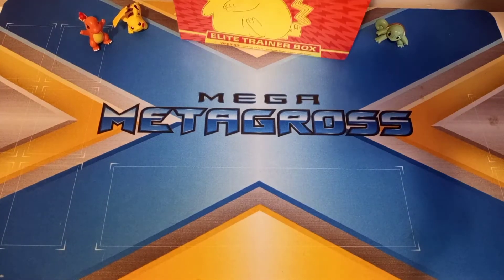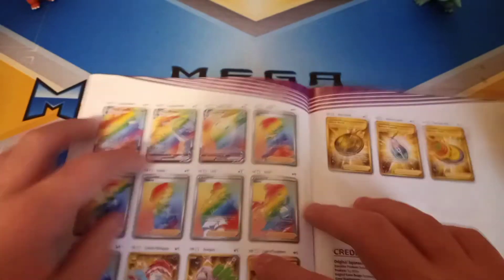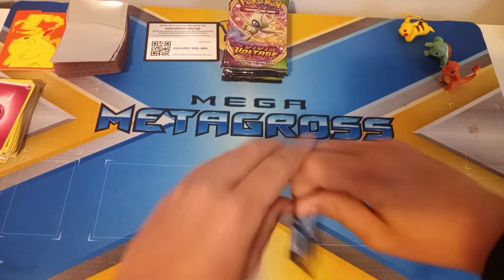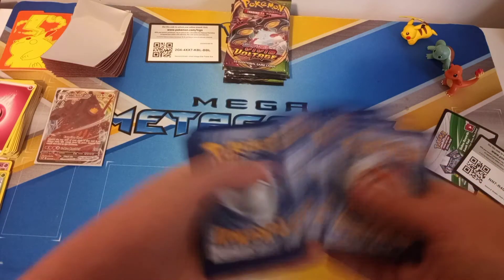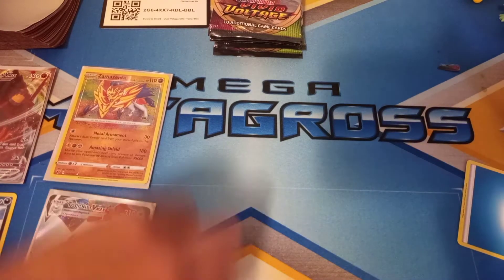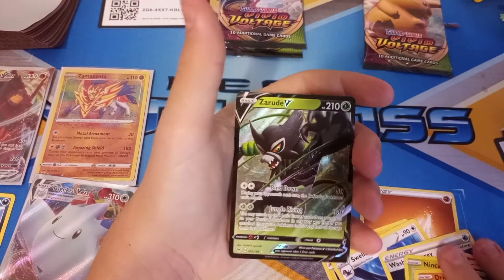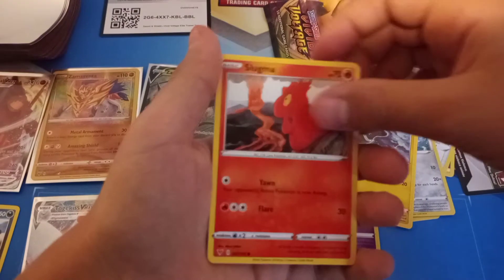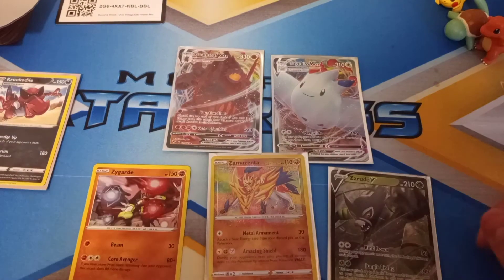OPENING VIVID VOLTAGE ELITE TRAINER BOX!!!